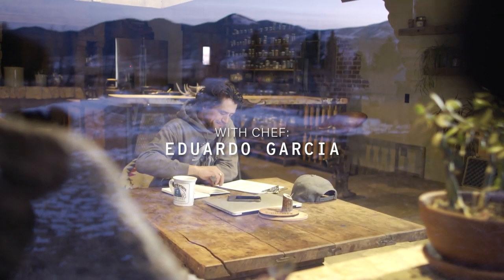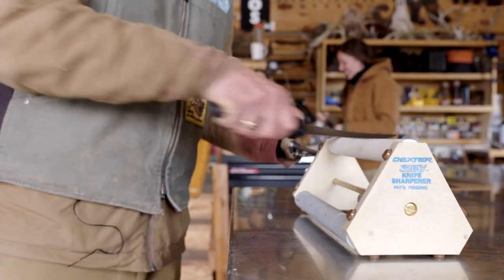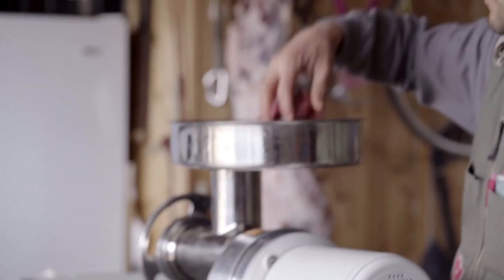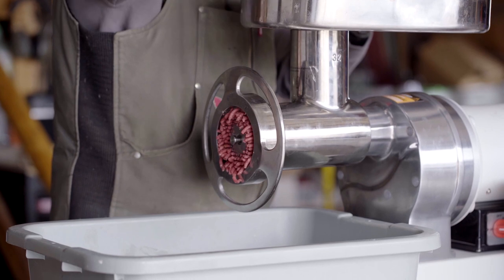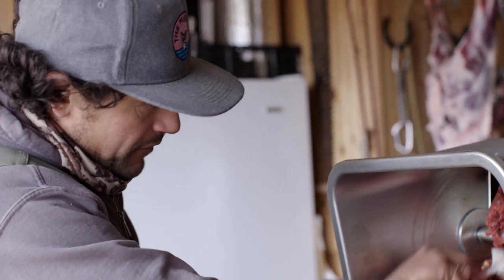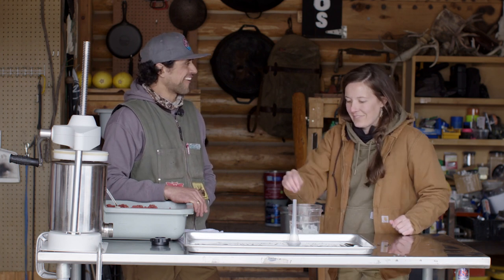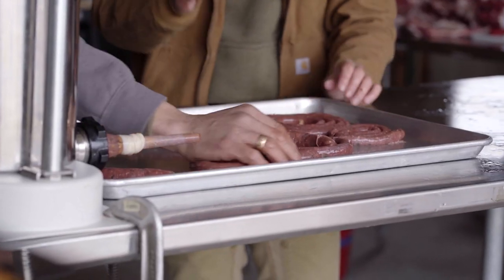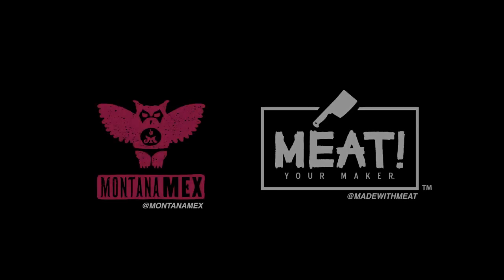A Butchery Story | With Chef Eduardo Garcia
“As a chef, I’ve always held a passion for exceptional, adventurous food. Recently I’ve felt that passion turn into a curiosity around what it takes to bring an exceptional meal together, from field to table. I've been exploring the pathways and processes that bring food to the table: growing and harvesting, raising and butchering, and everything in between. It's been a challenging, rewarding adventure. Inviting friends to join in the harvest and butchery of our sheep was such a fitting way to bring my community into this exciting new food journey. After all, what makes a meal exceptional is who you share it with.”
- Chef Eduardo Garcia
Follow along as Eduardo takes you through making lamb sausage!

STILL HUNGRY? for recipes and educational content.